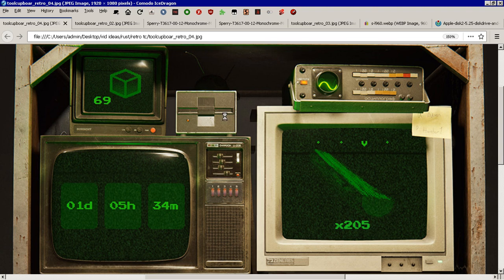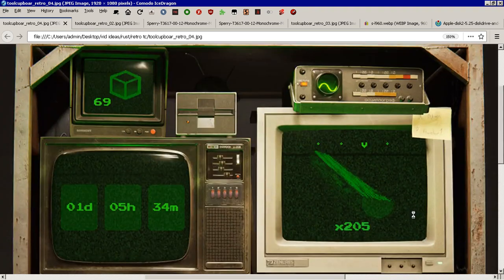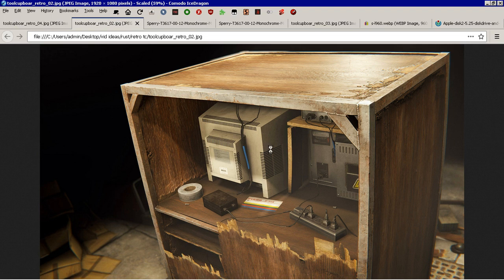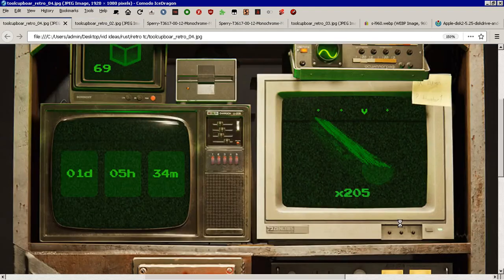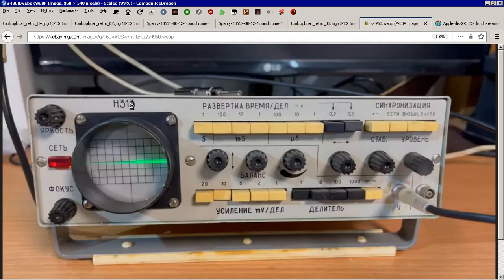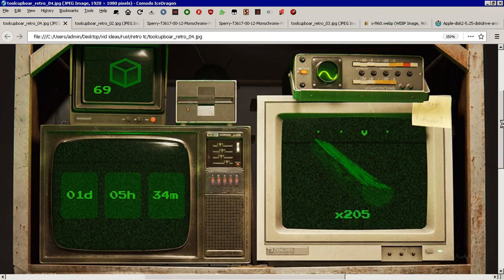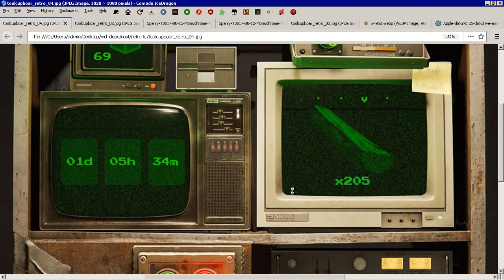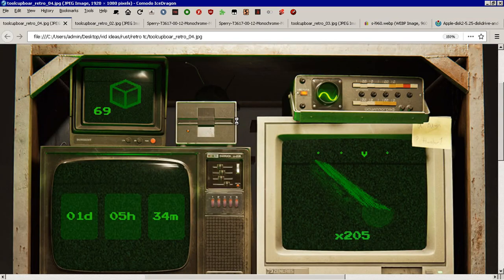rust retro tool cupboard, apple Disk II, Sperry T3617, N313 Oscillograf, unknown tv set, CCTV screen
1970's unknown color knob-less tv set &
1980's unknown CCTV monitor 5 inch CRT &
1985 Krasnodar N313 & or 313 10Mhz Oscillograf &
1987 Sperry T3617-00  MDA/Hercules 12" MonoGreen Monitor

T3617
archive.is/1gfpS
archive.is/xobCX

youtu.be/iV3NVJV2nrA

the aphra amp  or FM stereo transmitter
archive.is/pGwaI
archive.is/yBuVS

N313 etc
archive.is/kjsLt
archive.is/Fj2jC
archive.is/6fdRP
archive.is/yHOeU
archive.is/QizC4

citations & archives munged due to youtube link bot & censor flag threats